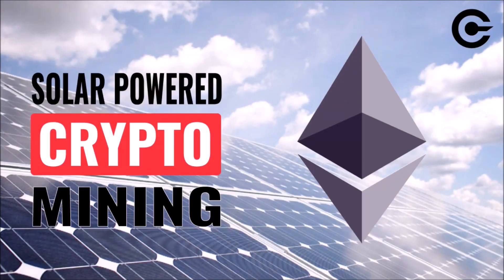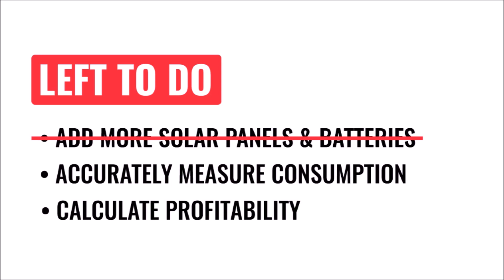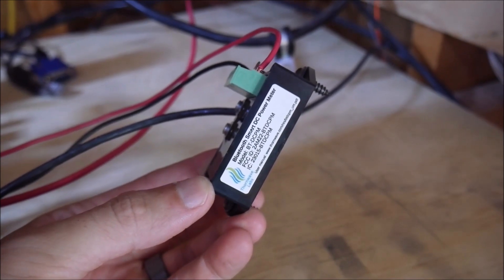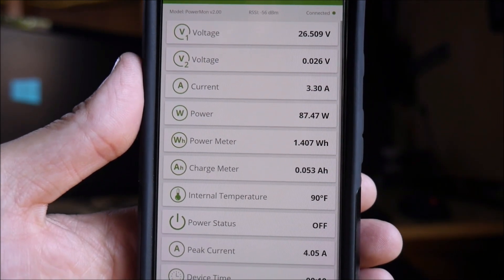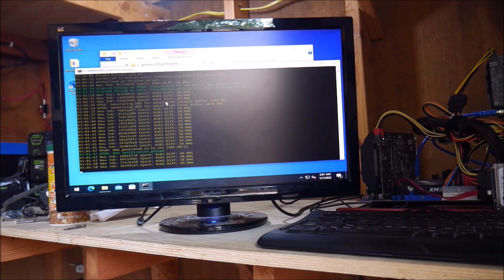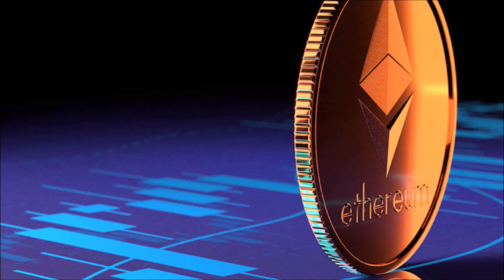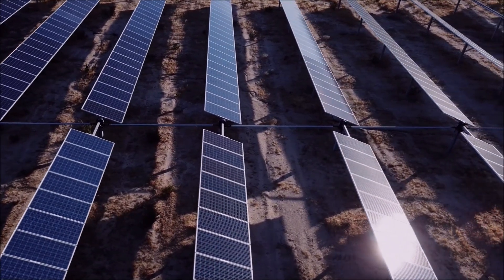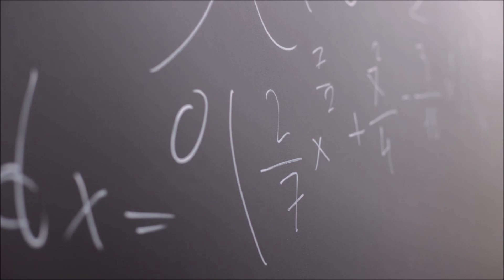Solar Powered Crypto Mining Project Part 3 - MAJOR FAIL!! Was It Profitable Or Not?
In this third and final video in the series, I attempt to measure the energy consumption of the solar powered crypto mining rig and then calculate whether it is profitable or not. Unfortunately, things didn't go as planned. What went wrong? And what did we learn from this? Watch and find out.

To check out the PowerMon power meter shown in this video from Thornwave Labs